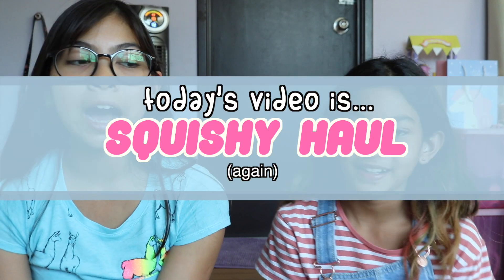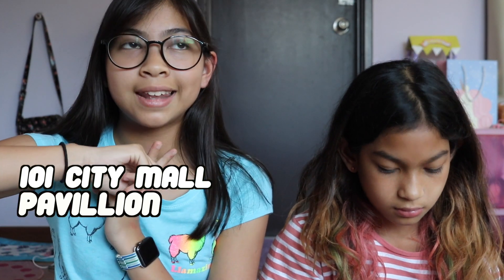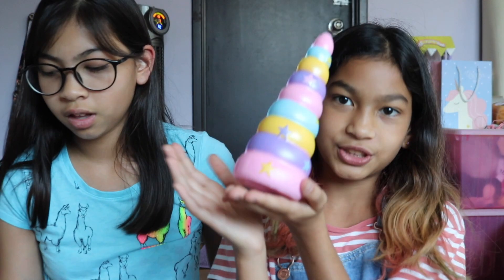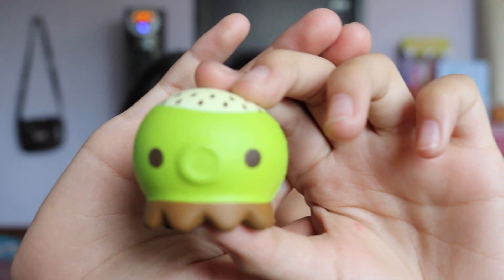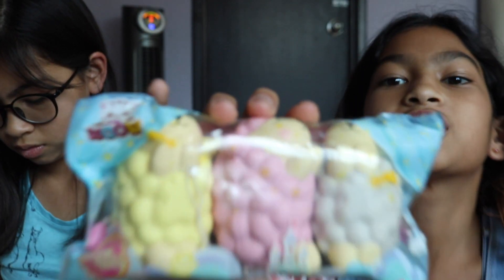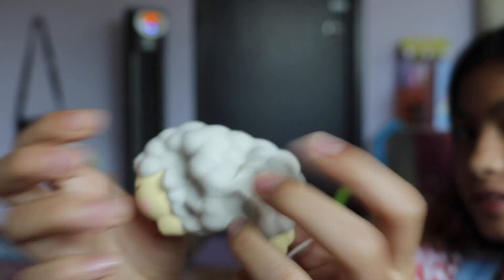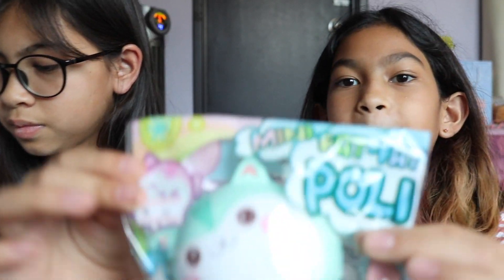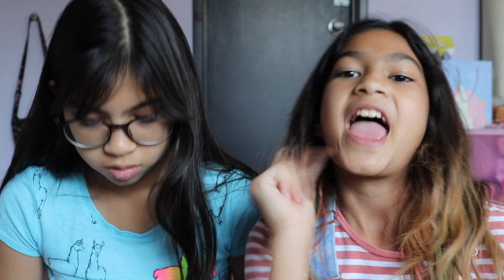Squishy Caryna Haul!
Hello! We're Fara and Aiesya, and we started YouTube as squishy collectors, and we still are :3 Instead of doing the normal squishy tags and squishy this and that and whatever, we love to be different and make funny skits for you all! Why don't you take a dive in and give our channel a chance :3

💖Previous video:

💞Social media💞
💞Musical.ly: kittycatf-meowaiesya
💞Line Play: 😹FaraCat😹
💞ROBLOX: cupcakeaiesya

🎀Editing🎀
🎀Editor: iMovie on the computer

💟What are squishes?💟
Squishes are little foam collectable keychains. Sometimes food, sometimes character, sometimes both. They range from commons, to rares, to in betweens. Sometimes, they may get pricey. Nevertheless, they are all super cute and fun to collect!

Thank you all so much for 36K! -Hugs and kisses-